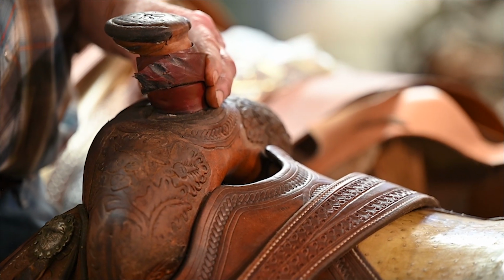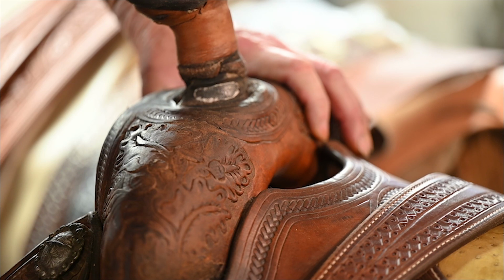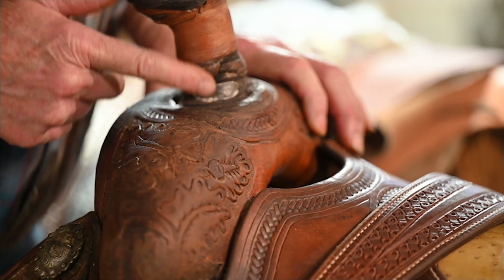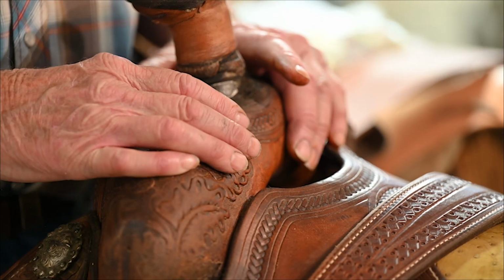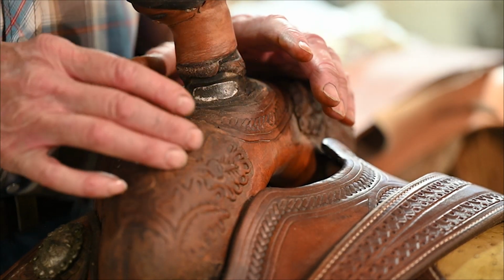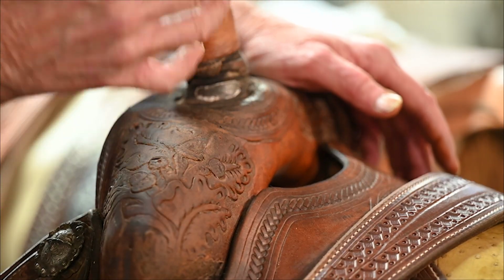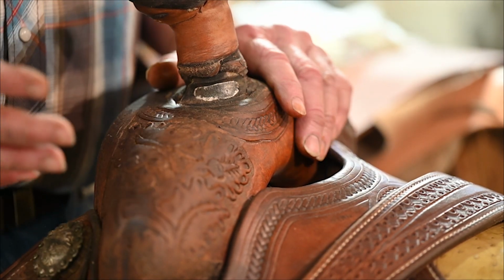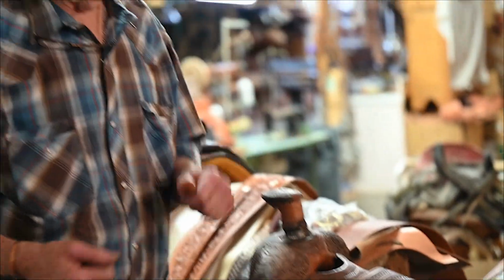Tack Tip: Why Removing the Rubber from Your Saddle Horn is Important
Rubber wraps on your saddle horn can hide major damage. Be sure to remove them regularly and replace the old rubber with new wraps so you can check for problems and to provide proper protection to your saddle.